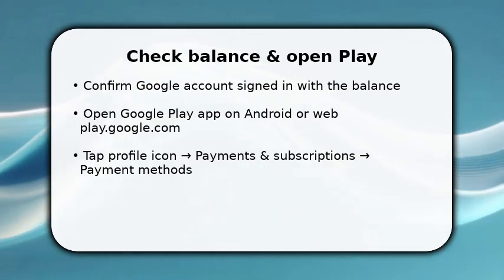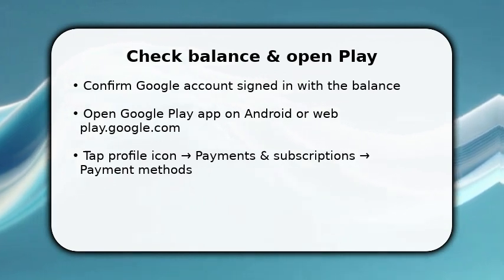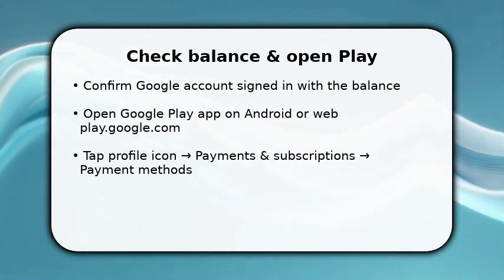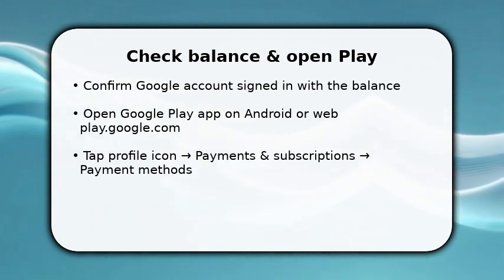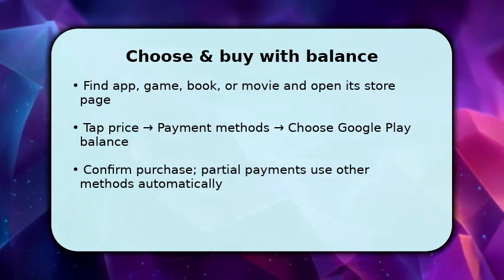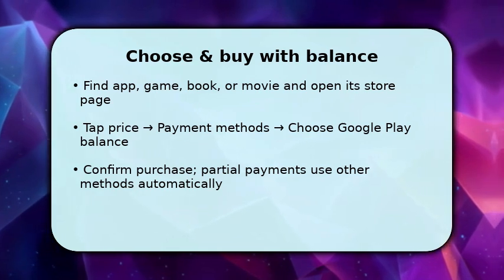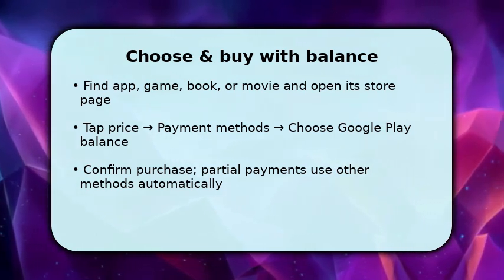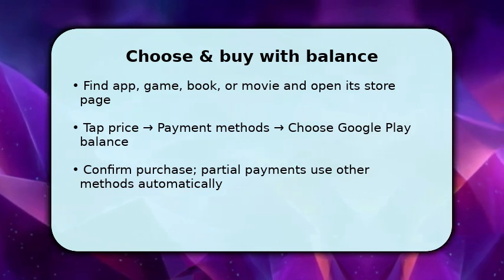How to Use Google Play Credit Balance - Step by Step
Discover the ins and outs of utilizing your Google Play credit balance effectively with our comprehensive guide. Step by step, learn how to manage purchases on Android devices using this valuable resource.